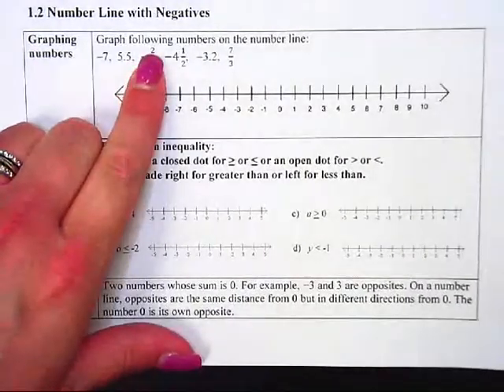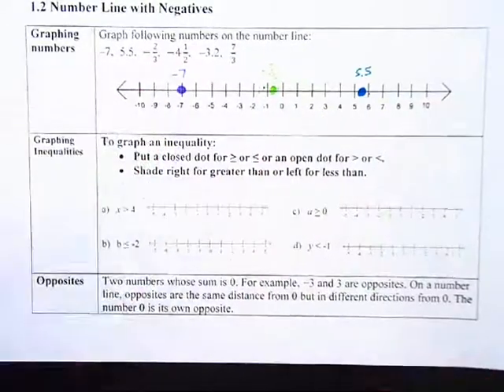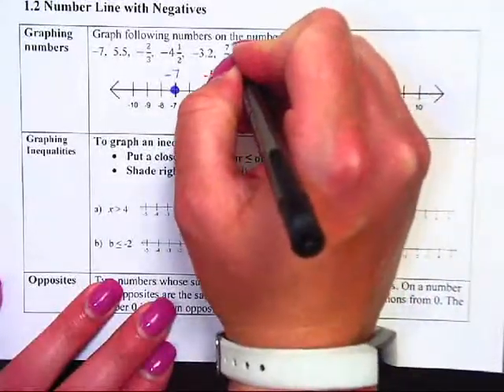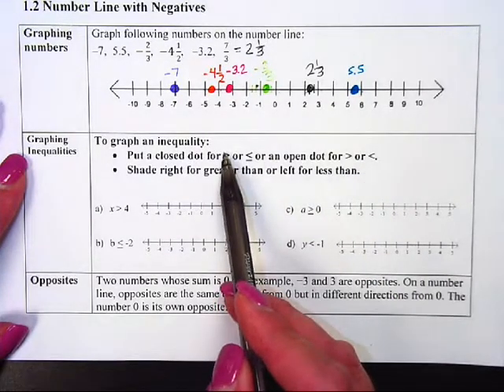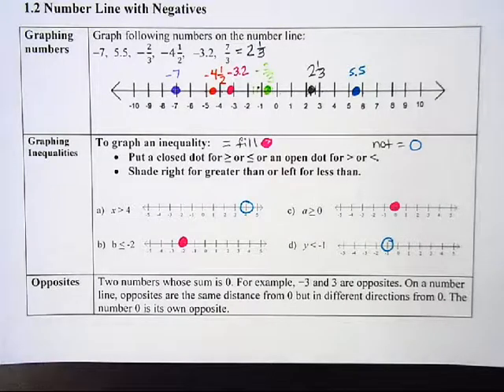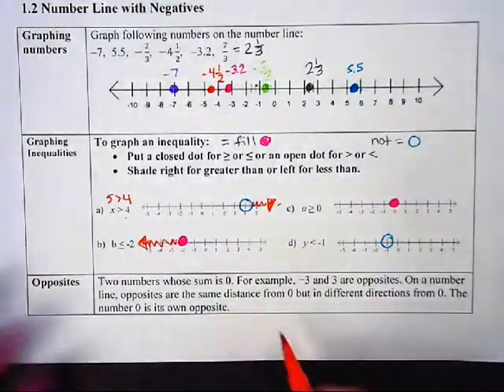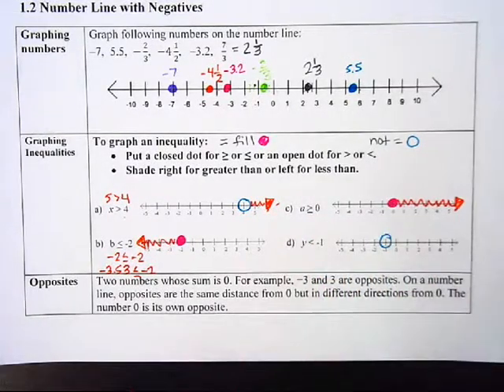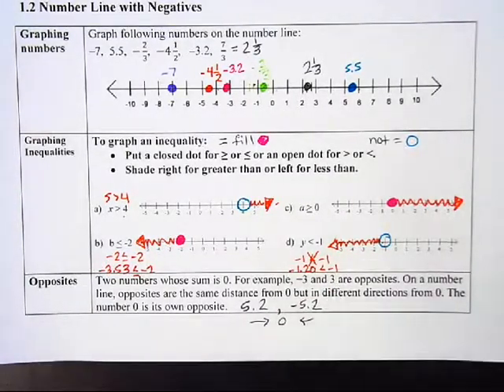unit 1, 1.2 number line